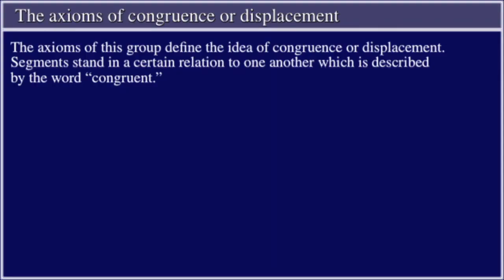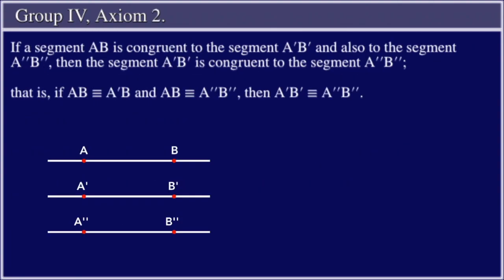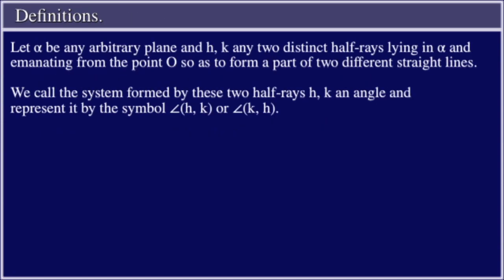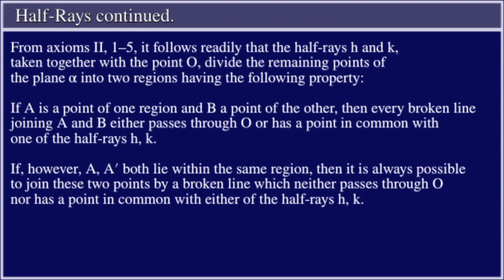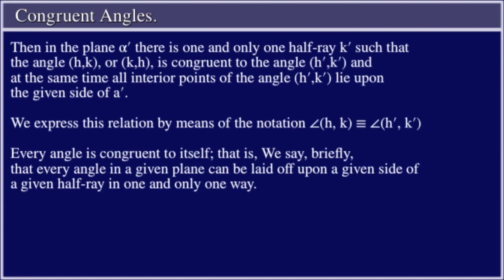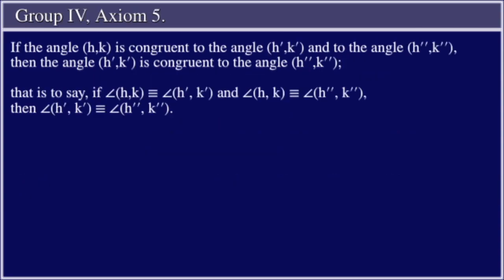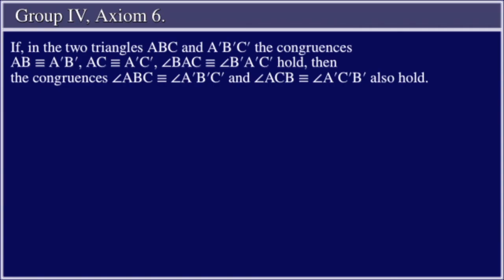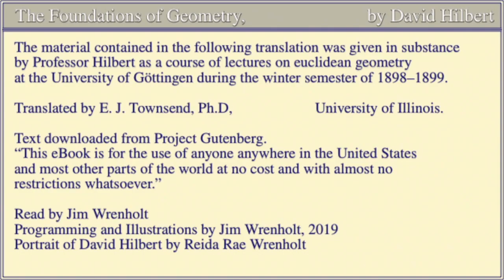The Foundations of Geometry, by David Hilbert, section 6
Chapter I,  § 6.  Group IV: Axioms of Congruence.

Audiobook: The Foundations of Geometry, by David Hilbert.
With slides added for text and graphs.
Read by Jim Wrenholt @2019
Hilbert portrait by Reida Wrenholt